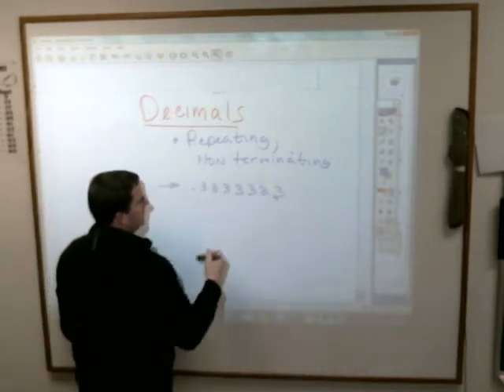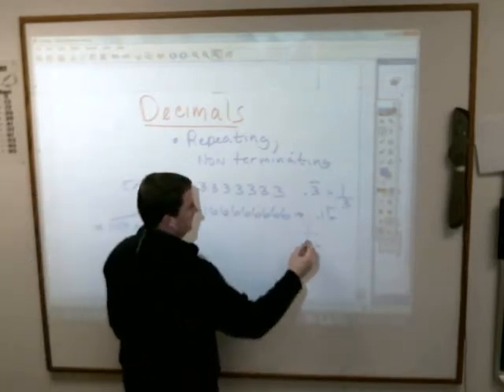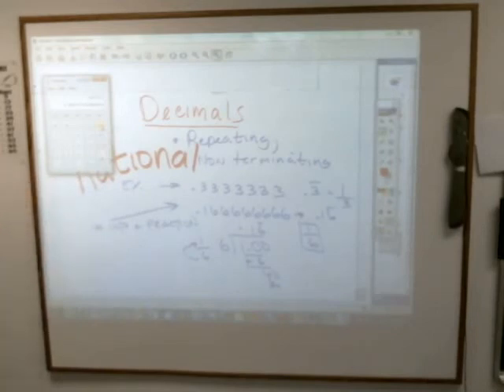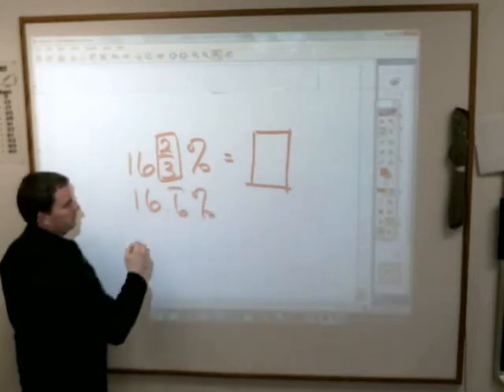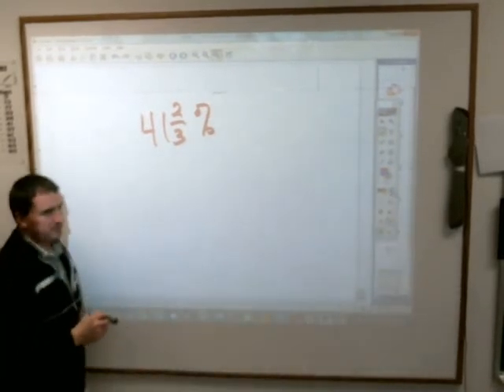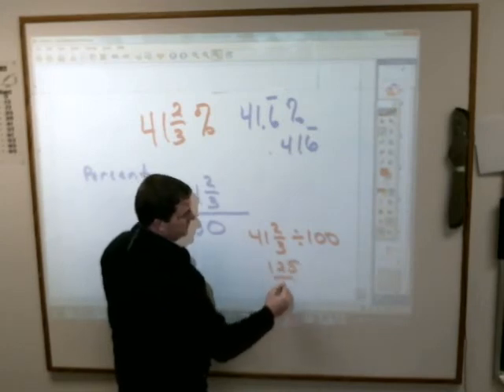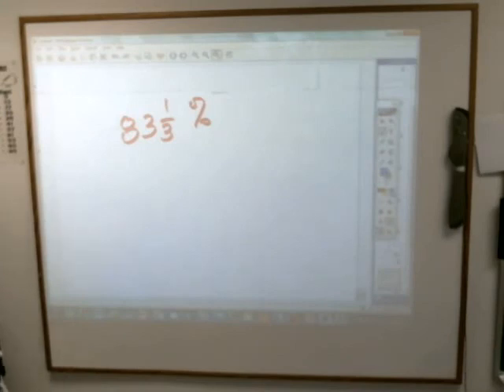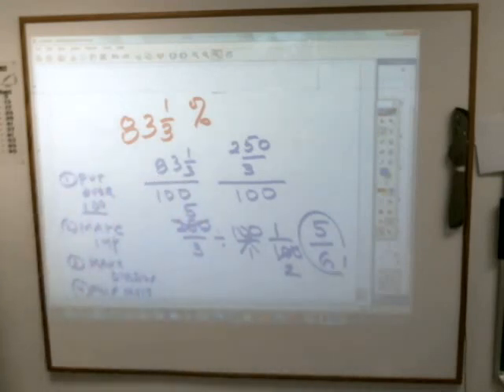7 rational number 63